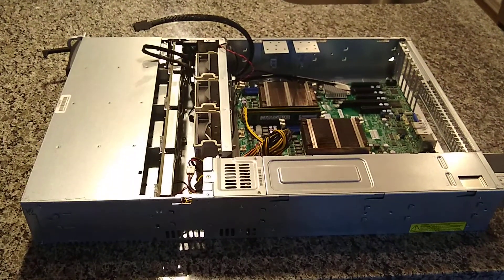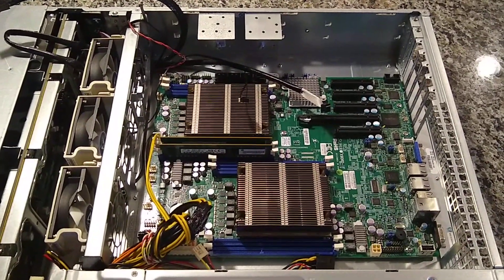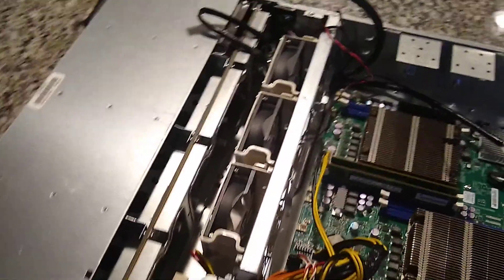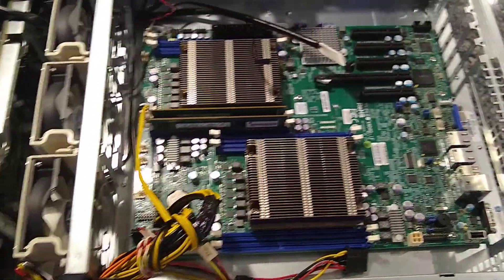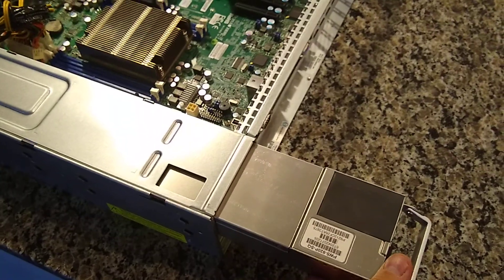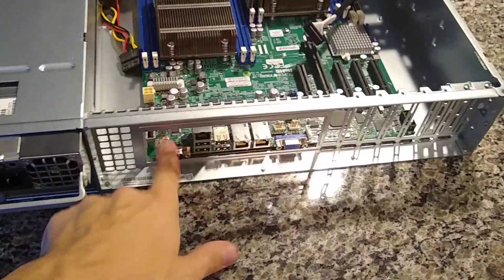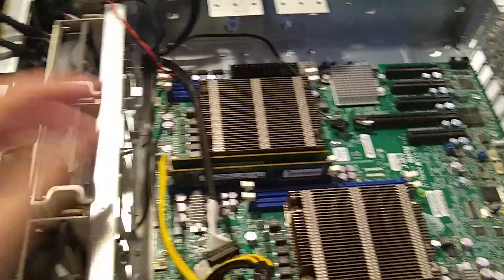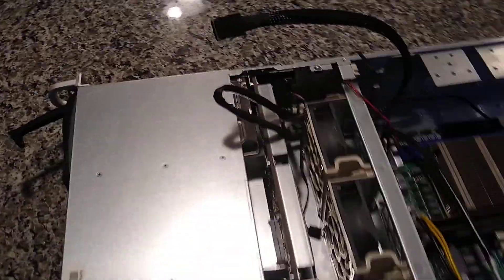Supermicro CSE-826 Server Chassis - Home Server Build Part 3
Quick overview of my Supermicro CSE-826 server chassis that I am using in my home server build.